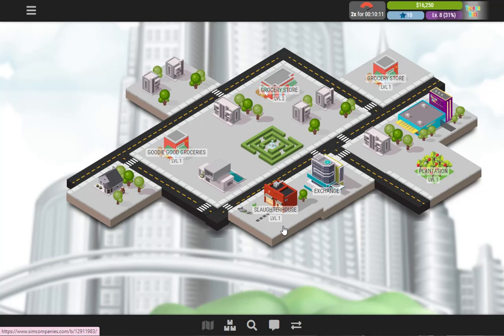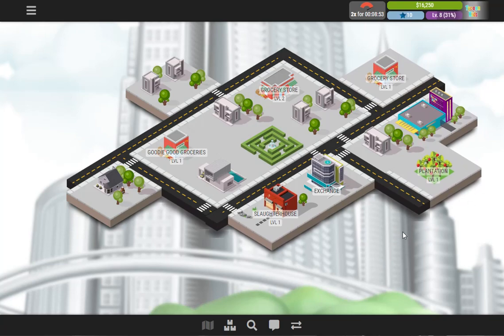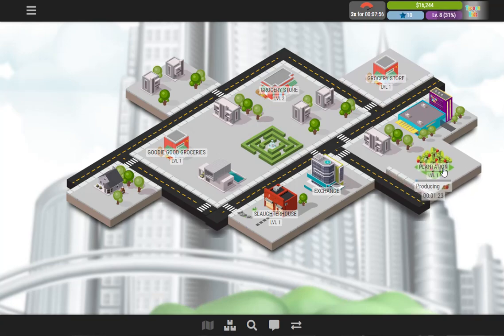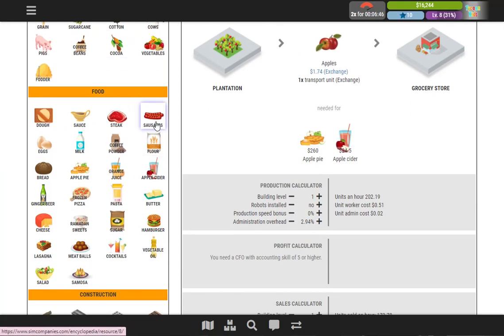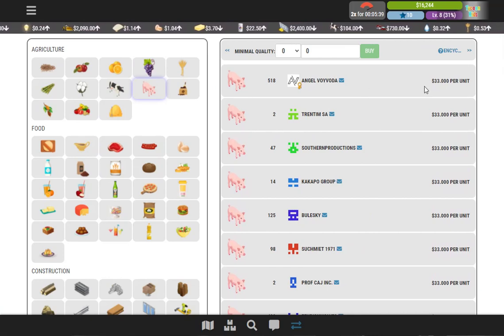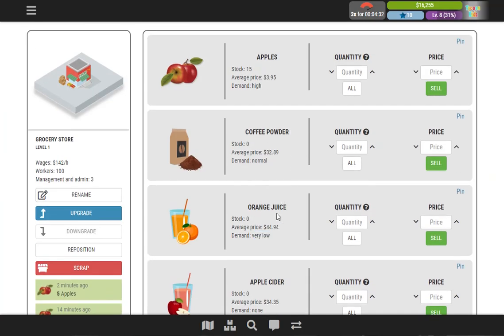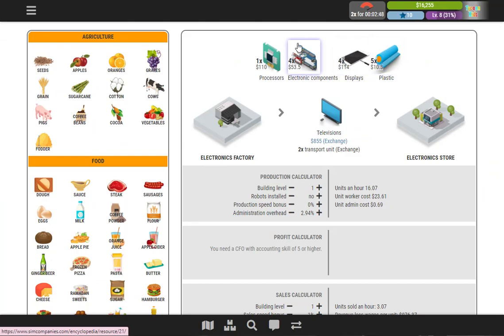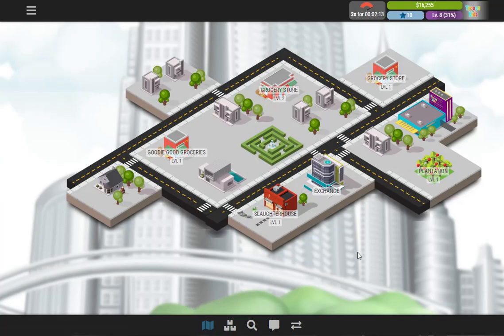SIM COMPANIES Overview and Review - The most realistic business simulator perfect for Tycoon Kids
Sim Companies is one of the most realistic online business simulator games that you get. Watch this video to get an overview and review of it.

Want to find out more about TYCOON KIDS ACADEMY, the fun step by step entrepreneur program for kids, check us out on facebook: